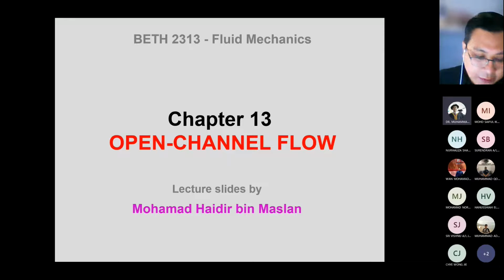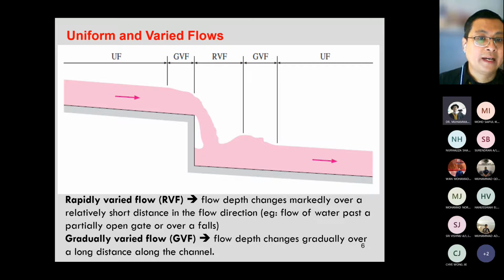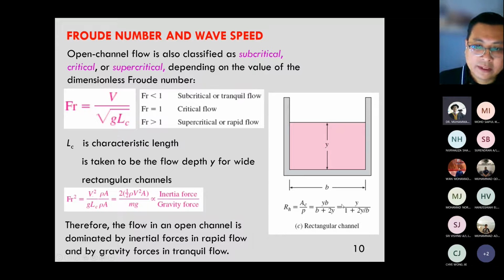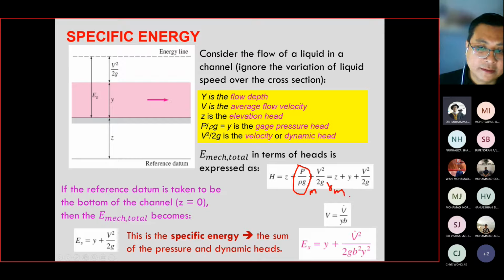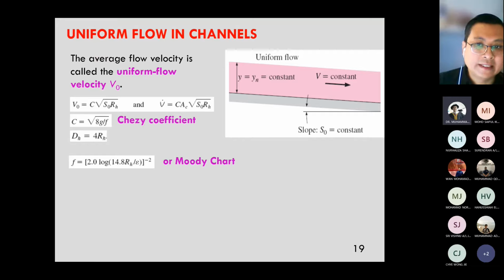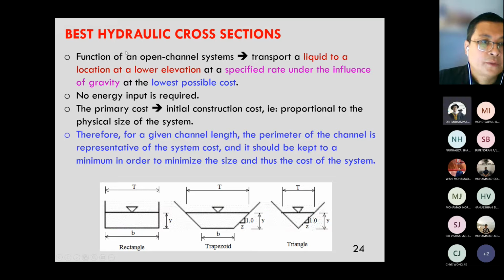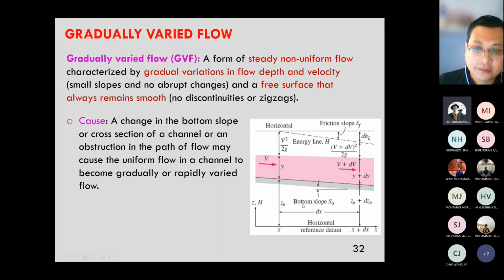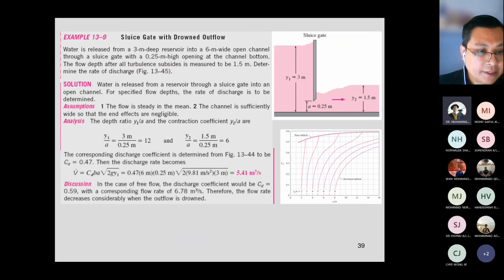Meeting in General 20211206 091136 Meeting Recording